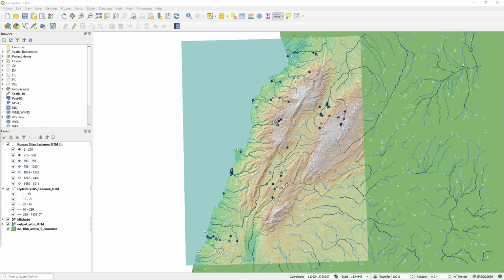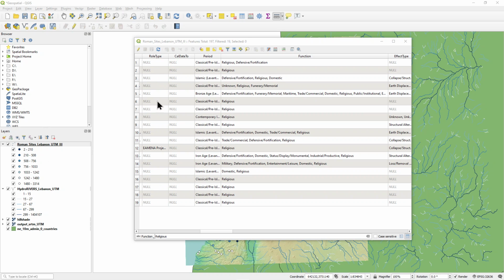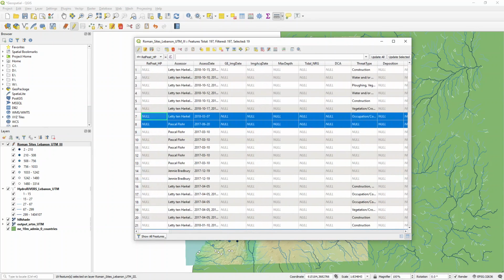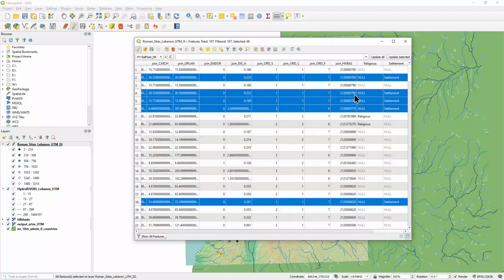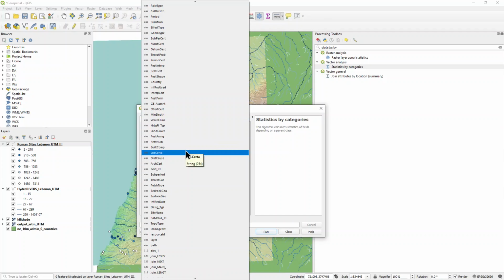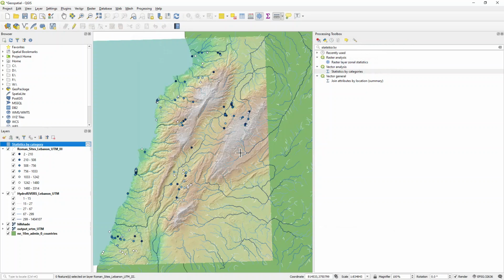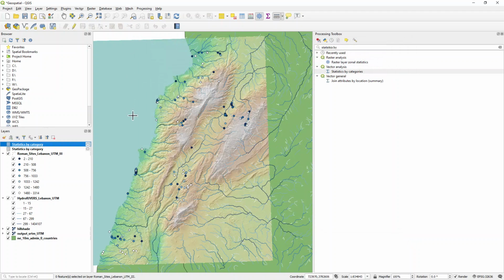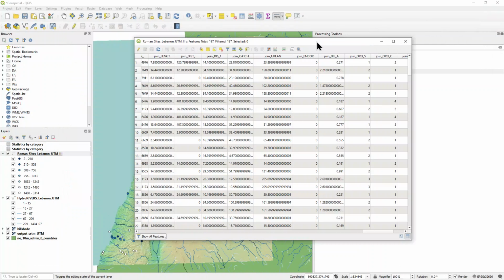GIS 3.2.3 QGIS - Geospatial analysis (Filtering and Statistics)